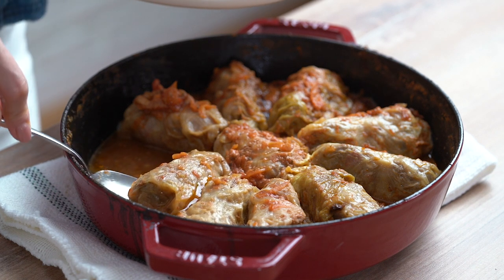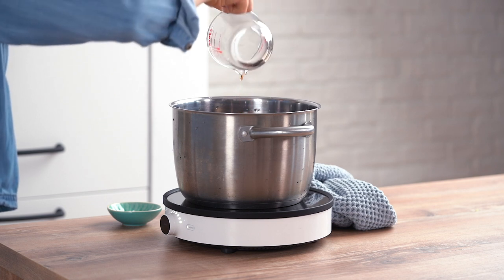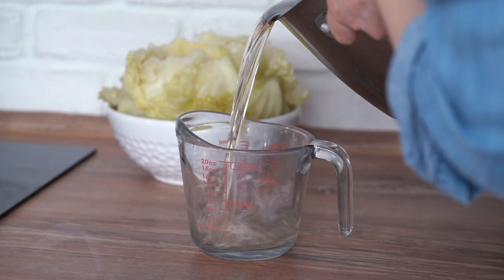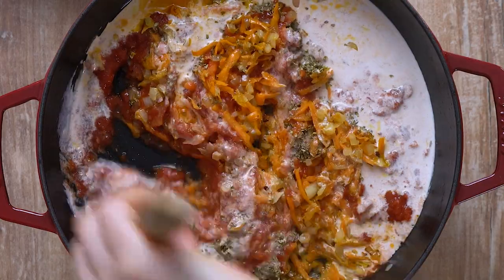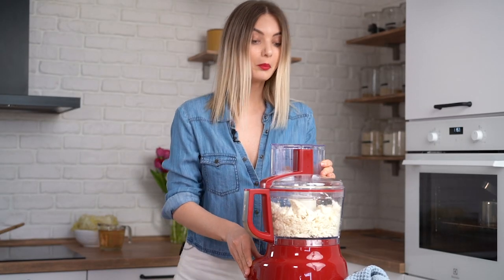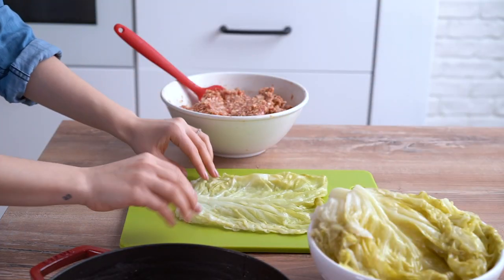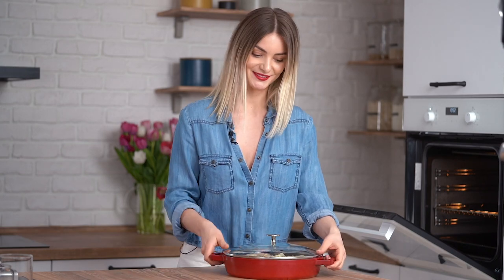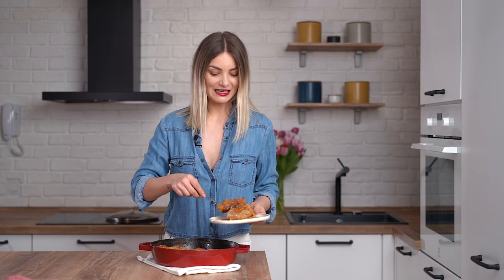How To Make Keto Stuffed Cabbage Rolls (Gluten-Free & Low Carb Recipe)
1. What is the best cabbage for cabbage rolls

You can make these Keto cabbage rolls recipe with red, green, savoy, napa, or Chinese cabbage.

It's worth mentioning that they all have slightly different tastes and textures and some will cook faster than others. Savoy and Chinese will cook faster and peel easier than white or red cabbage.

2. How to remove the cabbage leaves for cabbage rolls

One of the most important steps when making these easily stuffed cabbage rolls is separating and preparing the cabbage leaves.

And there are 2 ways of separating the leaves:

a. Boil the cabbage head in water with salt and vinegar. Place the head into a large pot and fill it halfway with water. You should have enough water to cover the head but leave some free space at the top so it won't overflow when boiling.

When the leaves begin to soften and turn their color into yellowish, remove the pot from the heat and carefully reserve 2 cups of water from the pot. We'll use this later when cooking the rolls.

Drain and let the cabbage cool down until it's safe to handle. Then pull the leaves off and stack them on a plate for later use.

b. Freeze the cabbage. If the first step seems a bit complicated, then you'll be happy to know that this method is much easier.

Just remove the tough outer leaves, rinse and remove the core, then wrap it in cling film* or Ziploc bags*. Repeat this process if you have more than one cabbage heads, then freeze them.

When you're ready to cook the Keto stuffed cabbage rolls, defrost the heads and the leaves will come off super easy.

This method is safer and easier than the first, but it takes more time as you'll have to freeze the cabbage head for at least 6 hours (usually overnight) and then allow it a few hours to defrost.

3. What is the best rice for cabbage rolls

The traditional stuffed cabbage rolls are made with long-grain white rice, like Basmati or Jasmine, because it's fluffier and less sticky which makes it great in stuffings.

So if you want them with rice, then this is what you should go for.

But it's worth mentioning that rice contains carbs and if you want them low-carb then your only option is cauliflower rice.

4. What is the best way to make stuffed cabbage rolls

There are 4 ways to make them:

In the oven, as explained in the recipe at the bottom of the article.
On the stovetop. Follow the recipe up until the part where it says to cook the stuffed cabbage rolls in the oven and instead of doing this, boil them on the stovetop. You'd have to bring them to a light boil, then cover and simmer for 40 minutes on medium heat.
In a slow cooker*.
In an Instant Pot*.

Making these amazing stuffed cabbage rolls in the oven is definitely my preferred method and it's also the traditional way. Actually, the real traditional way is in a clay dish but that's not very common anymore.

The stovetop method is pretty similar to the oven, and I will explain the last two in the next tips.

5. How to make stuffed cabbage rolls in a slow cooker

Making these amazing stuffed cabbage rolls in a slow cooker* couldn't be easier. Just follow these steps and you're good to go:

Follow the recipe until you have all the rolls ready for cooking.
Add half of the tomato sauce in the slow cooker and layer the rolls with the seam side down.
Then add the remaining sauce and water, cover, and cook on LOW for 8 hours.
6. How to make Keto cabbage rolls in an Instant Pot

In an Instant Pot*, combine the reserved water with the sauce, then layer the rolls.
Close and lock the lid.
Press MANUAL or PRESSURE COOK and set the timer to 7 minutes. When the time is up, wait 5 minutes before releasing the pressure manually.